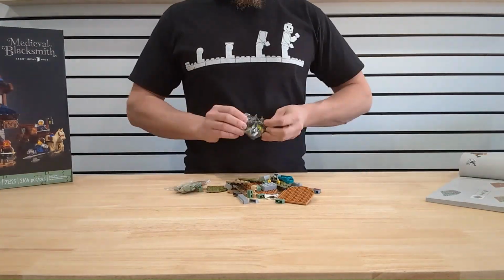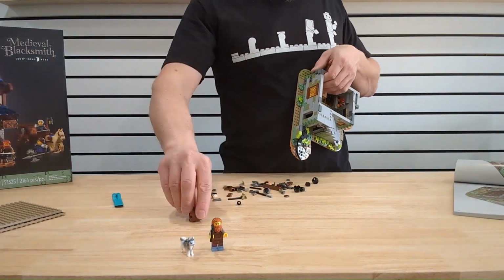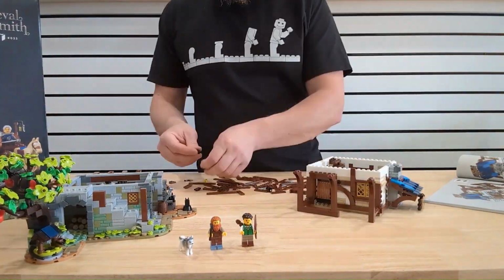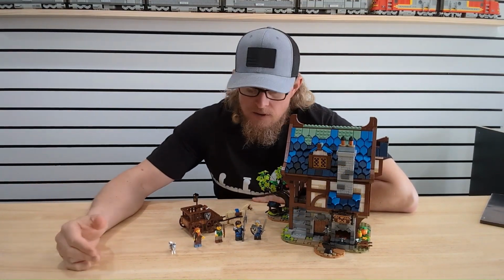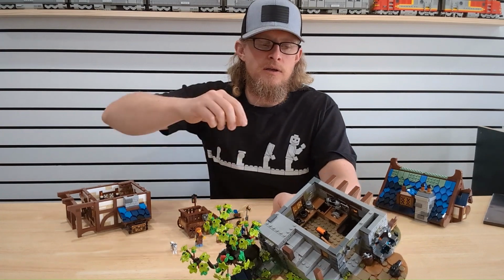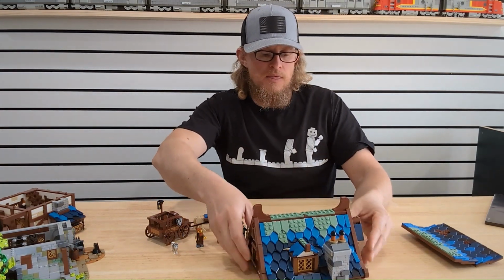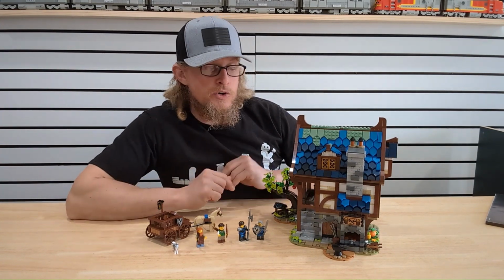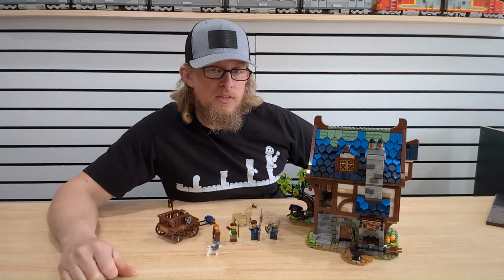LEGO Medieval Blacksmith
Join us as we Build and Review Set 21325 Medieval Blacksmith.